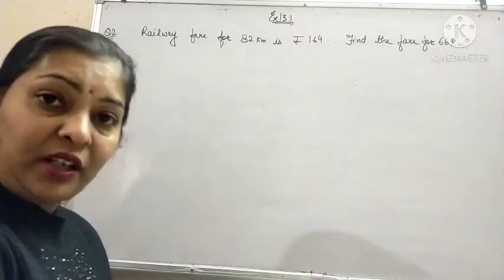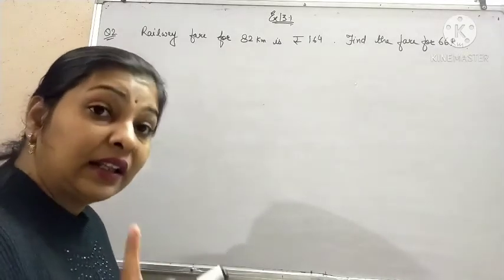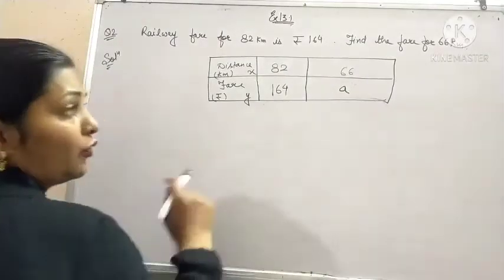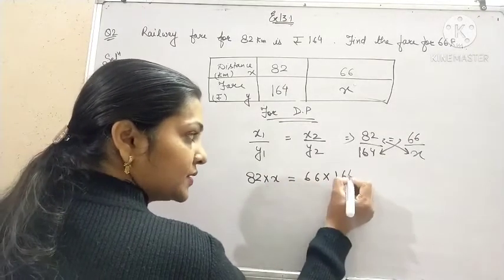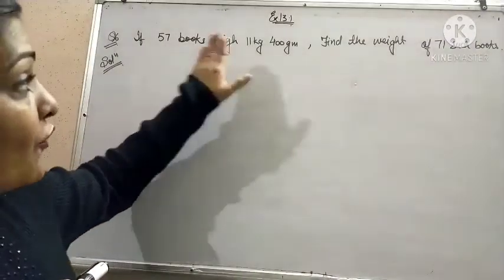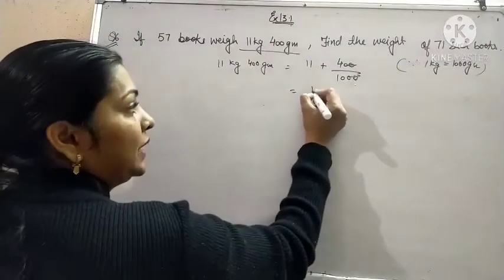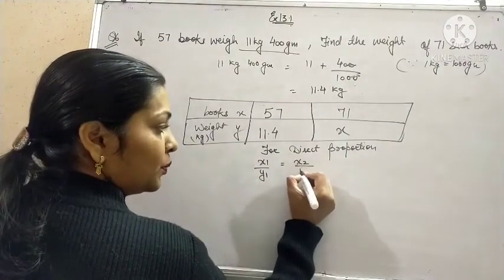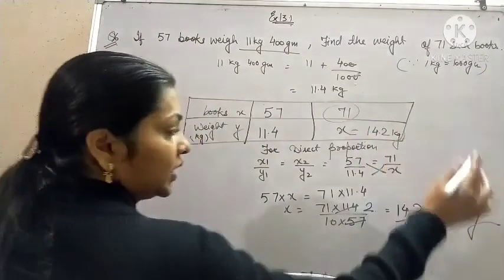Direct and inverse proportion.(3)